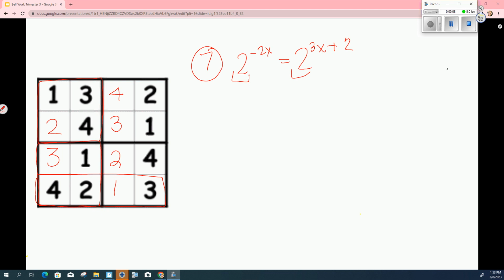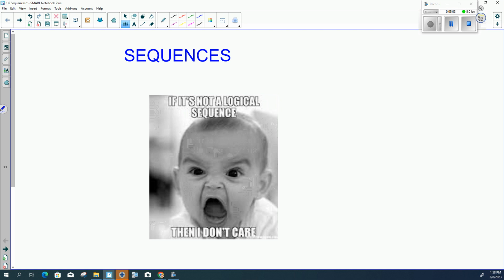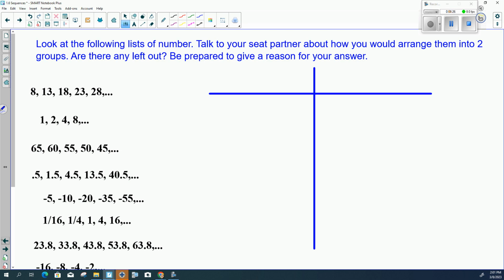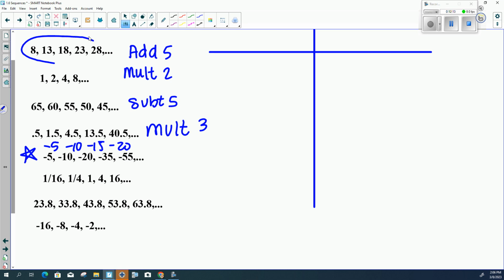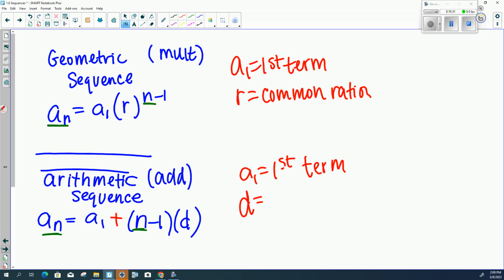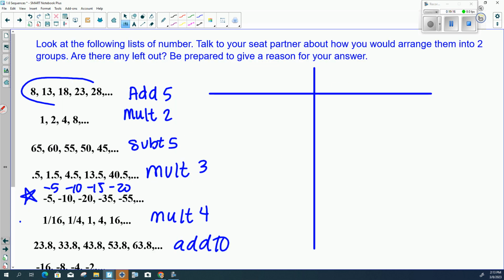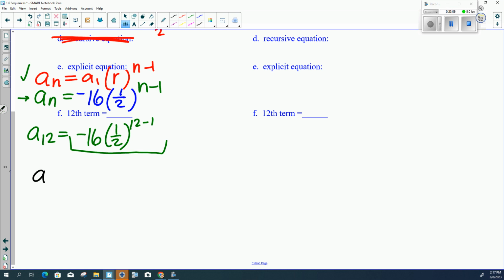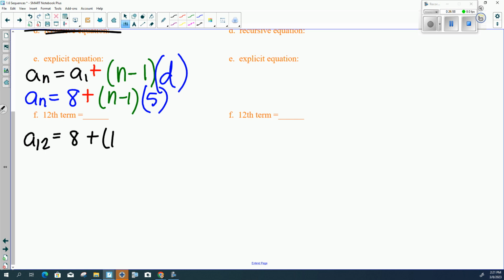1 6 Geometric and Arithmetic Sequences video